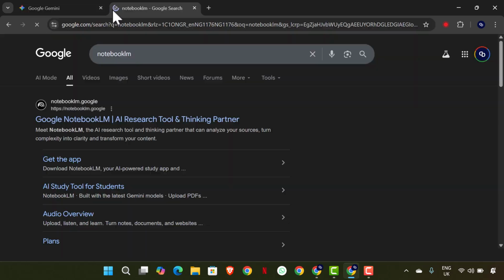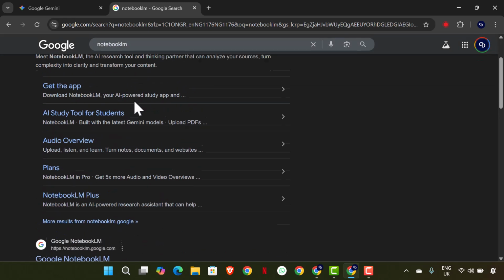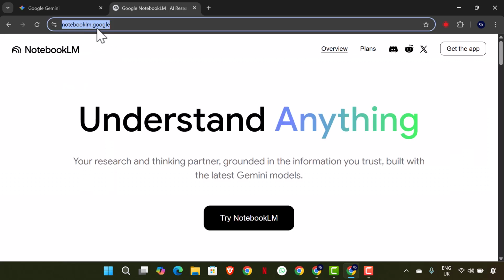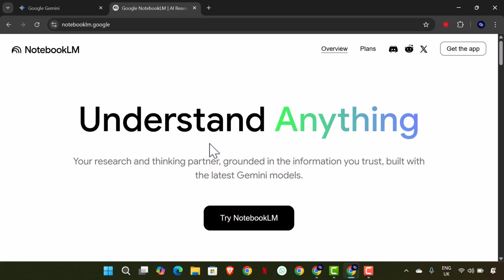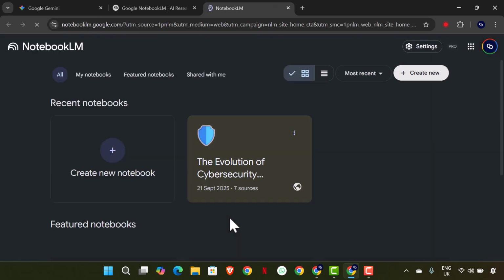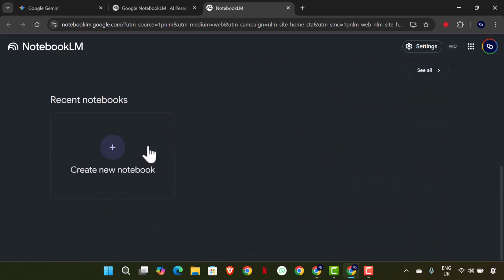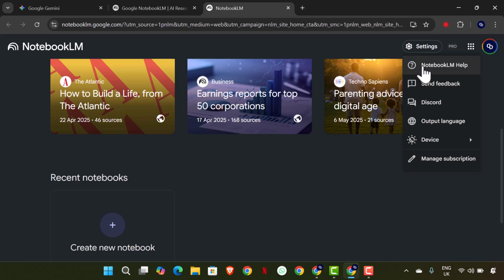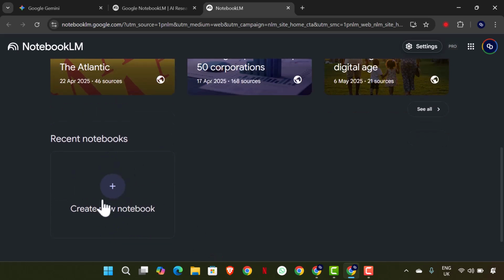Introduction to NotebookLM | Google's AI Research & Study Assistant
Welcome to NotebookLM, Google's AI-powered research and knowledge management tool designed to help you understand, organize, summarize, and interact with your own documents.

In this beginner-friendly lesson, you'll learn what NotebookLM is, how it works, and why it has become one of the most powerful AI tools for students, educators, researchers, professionals, content creators, and business teams.

Discover how NotebookLM can analyze PDFs, Google Docs, presentations, websites, meeting notes, books, reports, transcripts, and other sources to help you ask questions, generate summaries, create study guides, brainstorm ideas, and uncover insights—all grounded in the materials you provide.